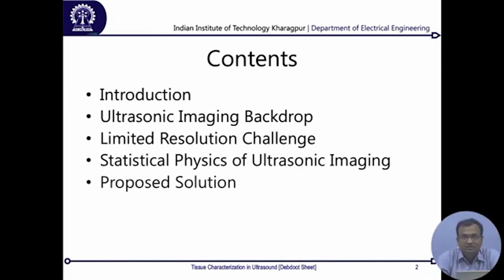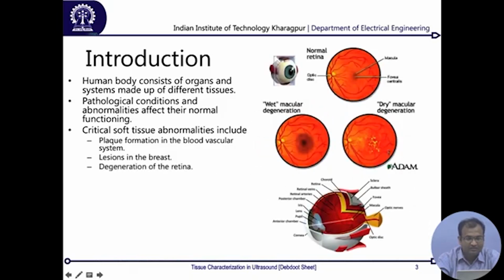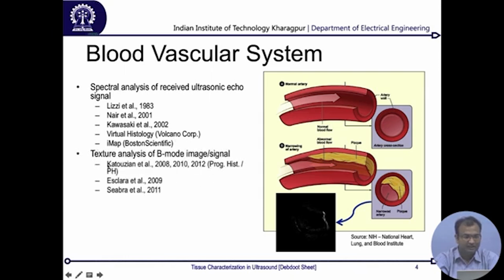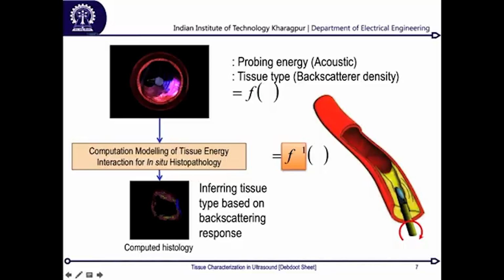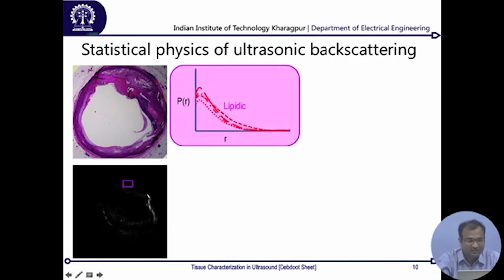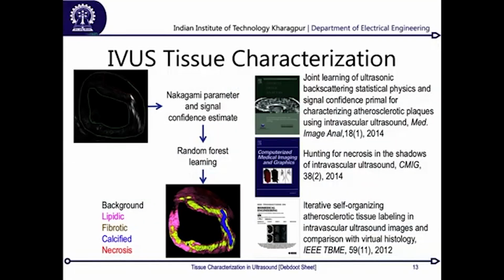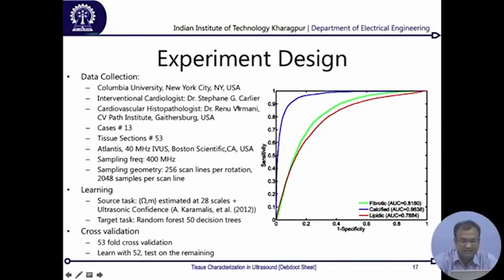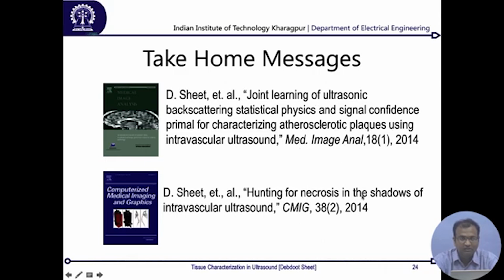Tissue Characterization in Ultrasound